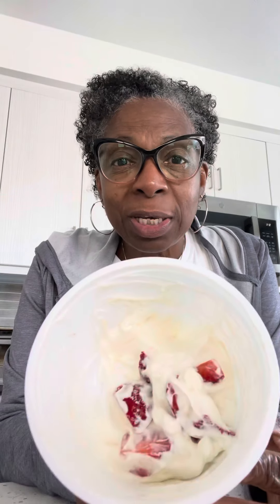Healthy bacteria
Focused on a healthy gut biome, so I add probiotics on a regular basis, like Greek yogurt!